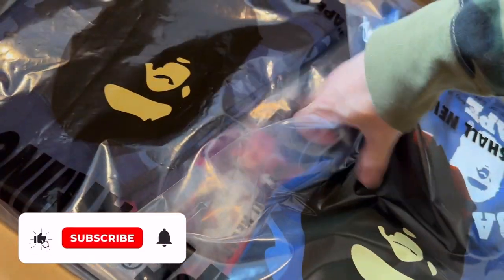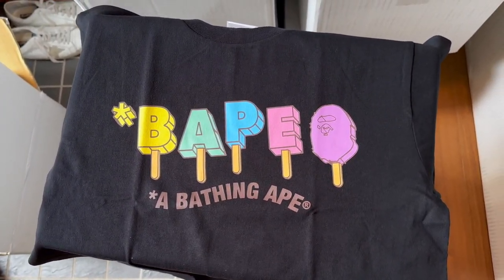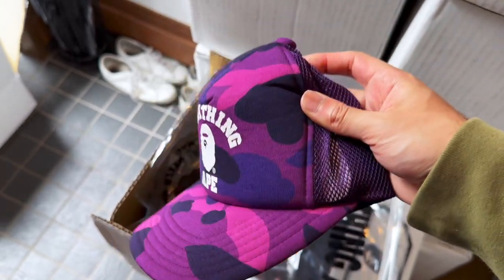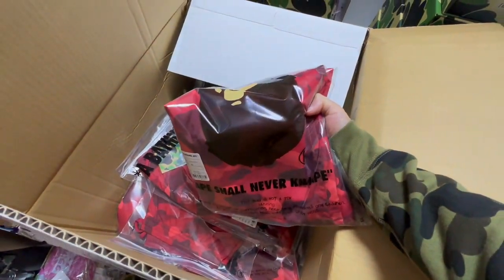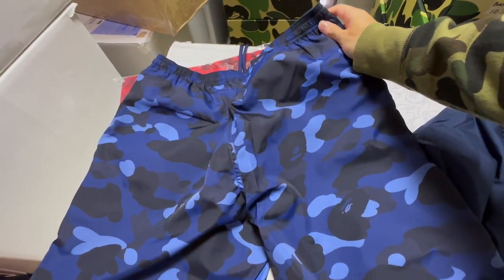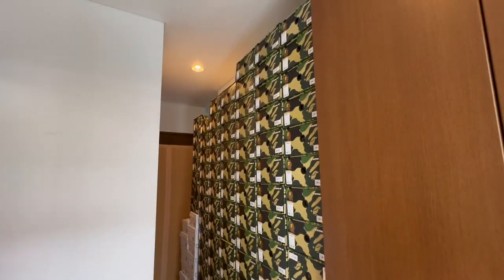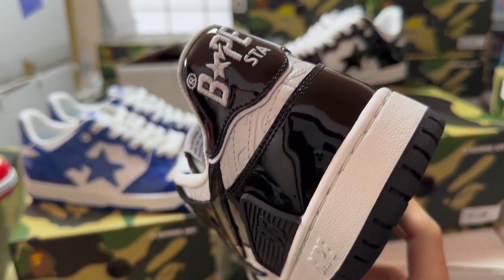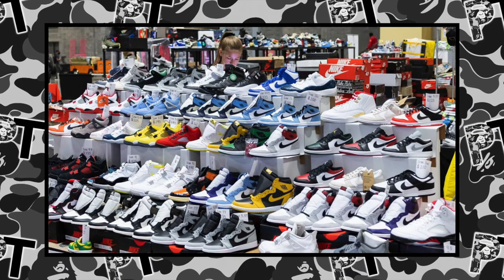Spending $30,000 On The NEW BAPE SK8 STA!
Welcome to BAPETOWN, your place for all things and information on the latest Bape (A Bathing Ape). Today we’ll be unboxing and looking at the latest BAPE from this weekend. From the Color Camo Collection, the Bi-Color Collection and the latest sneaker, the SK8 STA 5s.